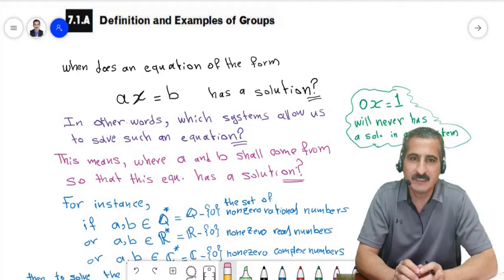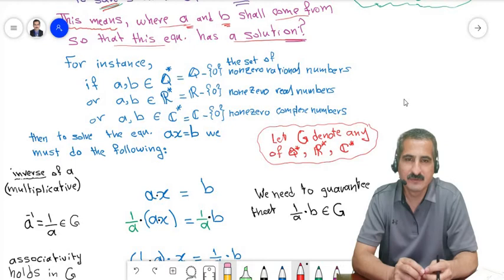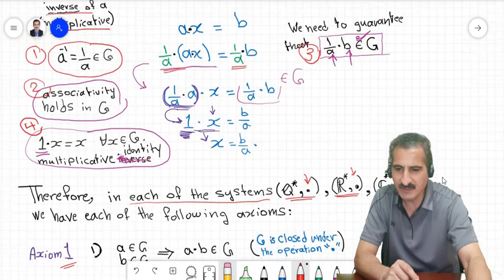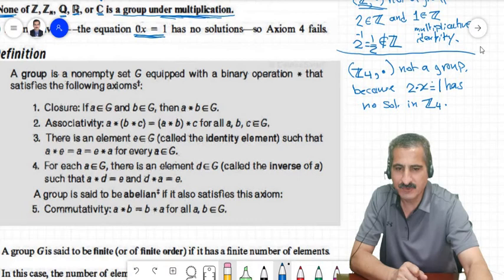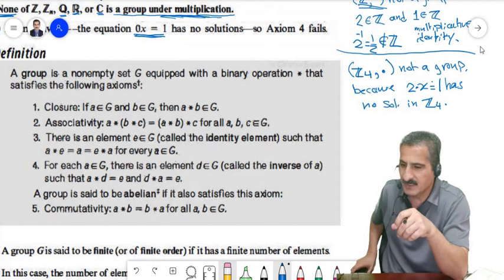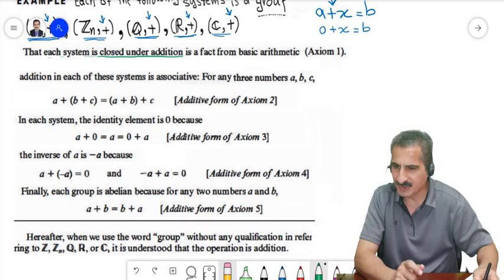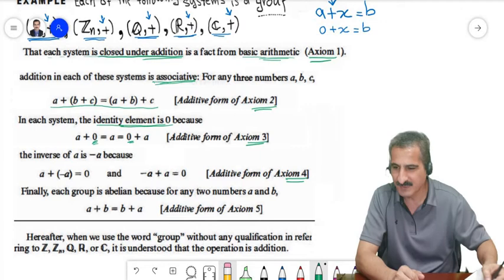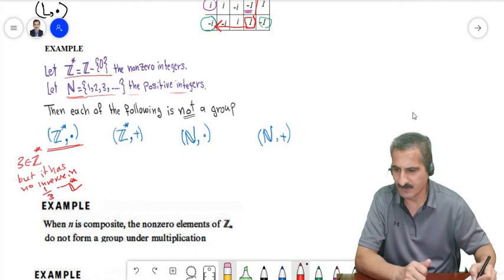Groups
A lecture of Math 4453: Abstract Algebra (1)
at Sultan Qaboos University.
Text book used is: Abstract Algebra; An Introduction
Thomas W. Hungerford.